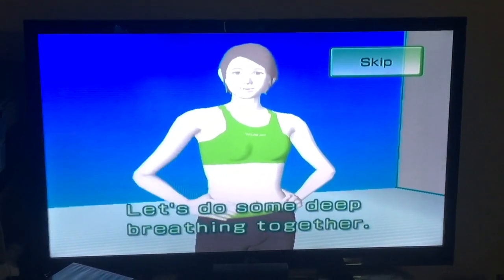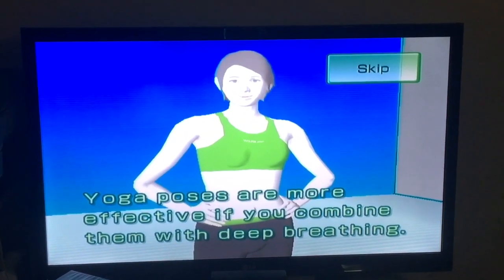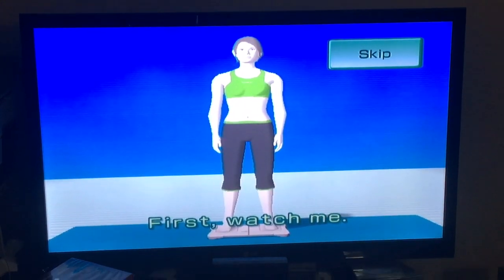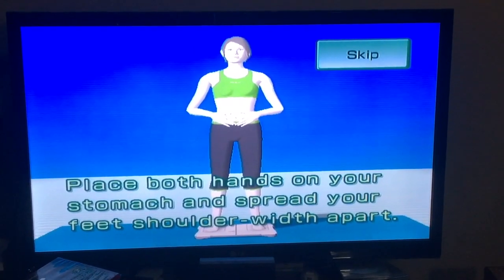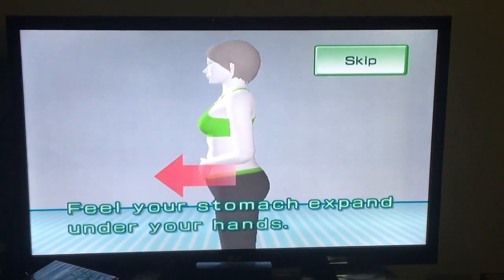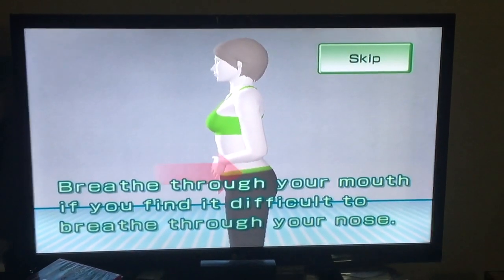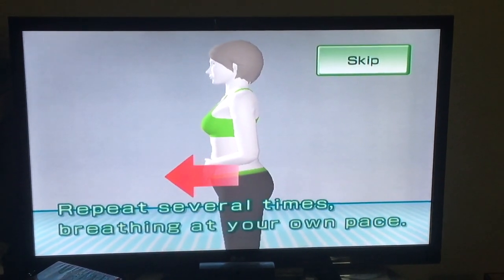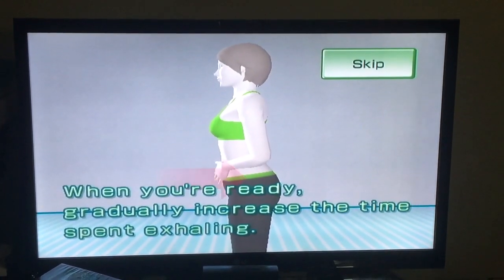Wii Fit Plus - Deep Breathing Demo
For those of you may know, I chose a female trainer because she's awesome and helps me a lot to improve posture. Although the male trainer can fill in regularly to help me, but he's always handsome. Here's the demo video of how to do some deep breathing while doing yoga. Just to note that I will try uploading more demo videos of yoga and strength training later because I only have few weeks left at college to finish up the fall semester.